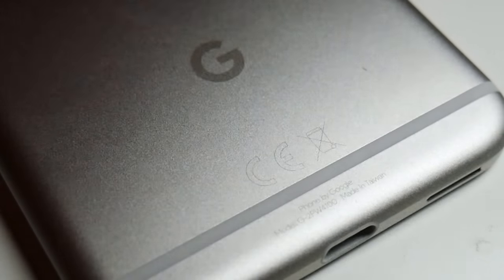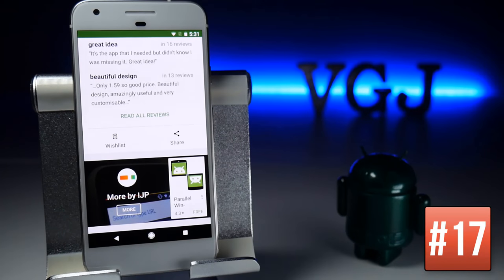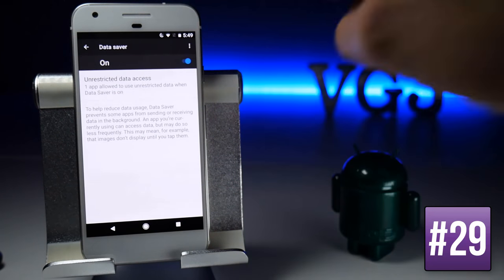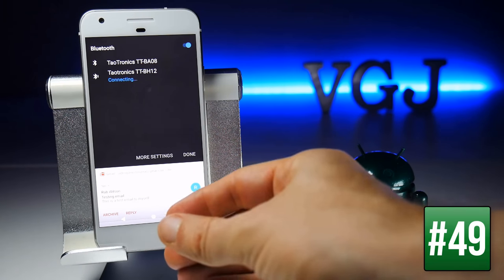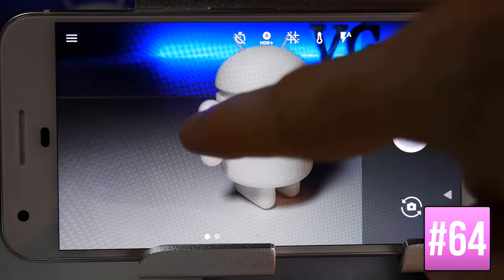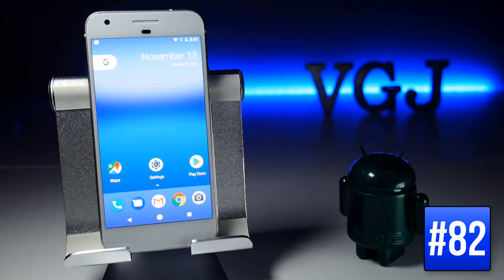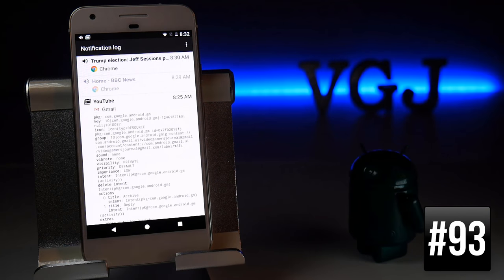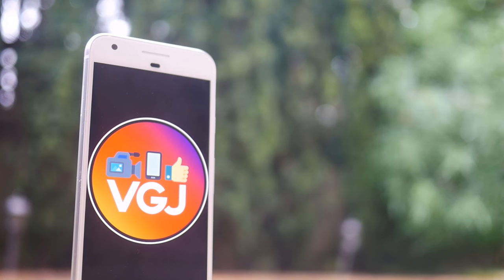100+ Tips and Tricks for the Google Pixel and Android 7 Nougat. The Ultimate Guide in 30 Minutes!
This Google Pixel tips and tricks guide packs in more than 100 tips in under 30 minutes to help you get the best out of Google's new smartphone. While we morn the loss of the Nexus, Google have completly adopted their new phone and have set it in direct competition with the Apple iPhone 7

This guide has been divided up into five sections to help you watch what you want to know:

00:46 Google Pixel Features
04:29 Settings and Notifications
13:34 Camera Tips
17:08 Call Settings and Customisation
21:25 Cool Stuff and Hidden Features